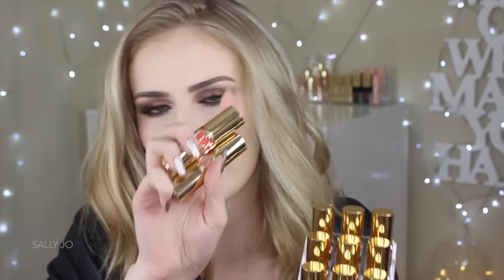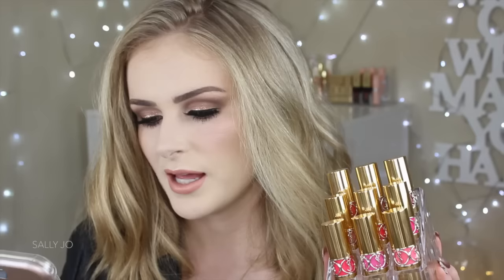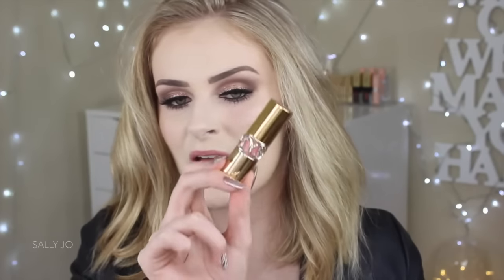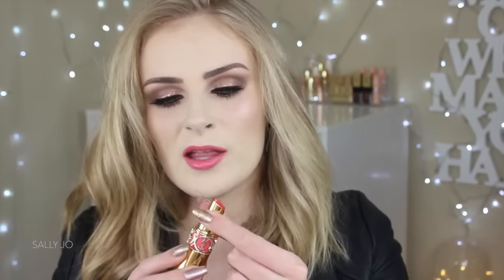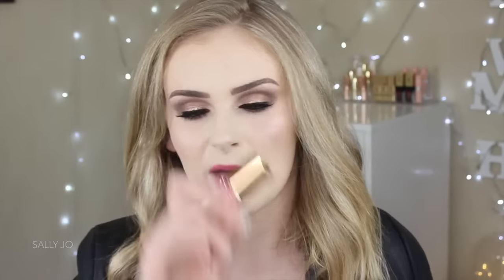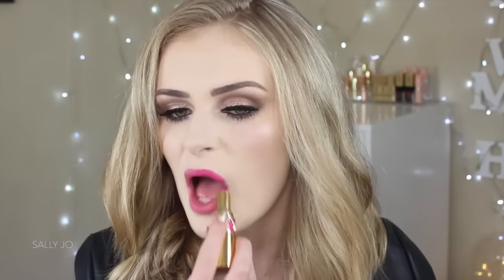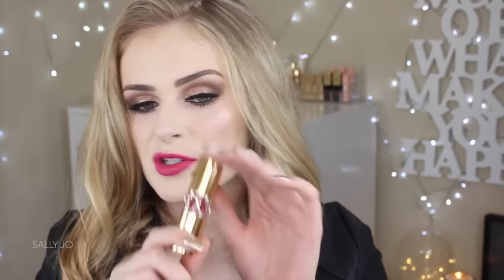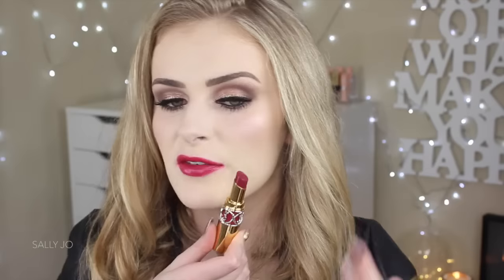YSL Rouge Volupte Shine // FULL SWATCHES - 11 Lipsticks!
YSL Rouge Volupte Shine lip swatches! I also go through my thoughts on the formula, packaging, wear time etc and let you know if I think they are worth the splurge!
As mentioned in the video these are $37USD and $65NZD. Something interesting I found earlier today was that they are made from 60% oils. So it's no wonder they feel so nice on the lips!
I've also since found out that a couple more colours have been released so this is not the full collection sadly, I will try to get my hands on the last few so I can swatch those too!
Hopefully this video was useful to those of you interested in these! xx
| Online stores I love to shop on! |
| SOCIAL MEDIA | Chat with me!
Hey what's up hello, I'm Sally Jo! I'm a Beauty and Fashion YouTuber from New Zealand! I upload NEW videos every SUNDAY and WEDNESDAY - and I also chuck up random bonus videos from time to time ☺️ I would love it if you subscribed to my channel by clicking the red button above! It's 100% free!!  . On this channel you will find MAKEUP VIDEOS (How-to's, Tutorials, Hauls, Swatches and so on!), FASHION VIDEOS (Try-On Hauls, Outfit Ideas, Money-saving tips!), TRAVEL VIDEOS (Follow Me Vlogs, Tips for packing) and LIFESTYLE VIDEOS (D.I.Y. Natural products, Funny Challenges with Friends and more)! Much love and thanks for stopping by! xxx